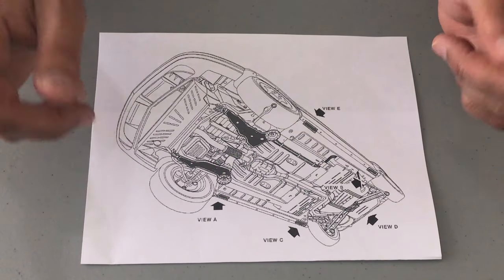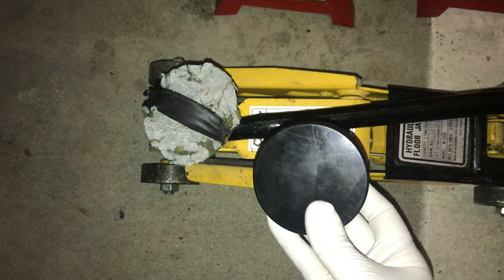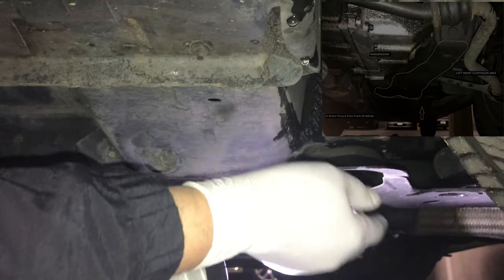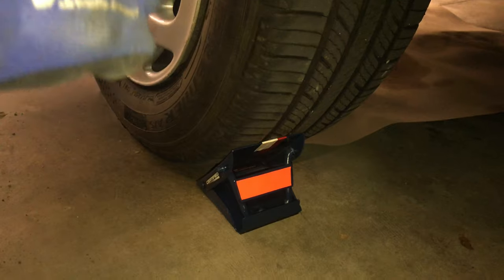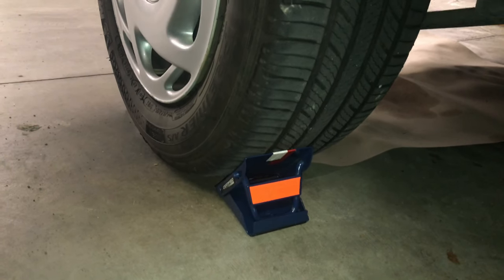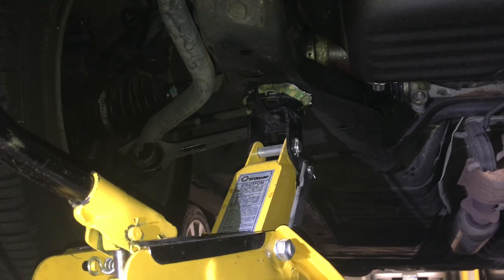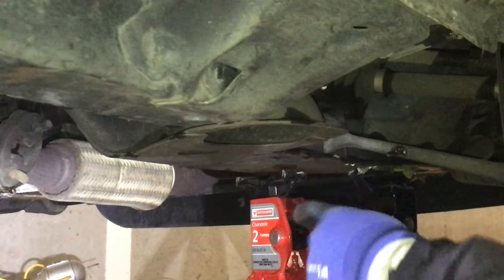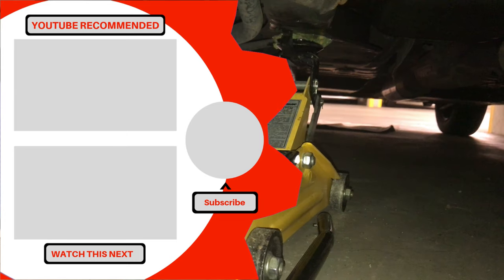𝗩𝗘𝗛𝗜𝗖𝗟𝗘 𝗥𝗘𝗣𝗔𝗜𝗥: 𝟮𝟬𝟬𝟬 𝗦𝗮𝘁𝘂𝗿𝗻 𝗦𝗟𝟮 𝗟𝗶𝗳𝘁𝗶𝗻𝗴 𝗮𝗻𝗱 𝗣𝗹𝗮𝗰𝗲𝗺𝗲𝗻𝘁 𝗼𝗳 𝗝𝗮𝗰𝗸 𝘀𝘁𝗮𝗻𝗱𝘀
𝗛𝗼𝘄 𝘁𝗼 𝘀𝗮𝗳𝗲𝗹𝘆 𝗮𝗻𝗱 𝗽𝗿𝗼𝗽𝗲𝗿𝗹𝘆 𝗹𝗶𝗳𝘁 𝘆𝗼𝘂𝗿 𝗦𝗮𝘁𝘂𝗿𝗻 𝗦𝗟𝟮 𝗮𝗻𝗱 𝗽𝗹𝗮𝗰𝗲 𝗷𝗮𝗰𝗸 𝘀𝘁𝗮𝗻𝗱𝘀 underneath the manufacturer recommended lift areas.

Tools / Items Needed:
1. Gloves
2. Properly rated jack stands
3. Floor Jack
4. Rubberized/cushioned pad for floor jack contact point
5. Flashlight / light source
6. Information about lift points for your vehicle

𝗵𝘁𝘁𝗽𝘀://𝘄𝘄𝘄.𝘆𝗼𝘂𝘁𝘂𝗯𝗲.𝗰𝗼𝗺/𝗰/𝗛𝗔𝗡𝗗𝗬𝗗𝗔𝗡𝗗𝗬𝗛𝗨𝗦𝗕𝗔𝗡𝗗

Please seek professional assistance or a professional repair manual for your specific vehicle if you are not experienced or uncertain about how to proceed. I am NOT responsible for any problems that you might incur by watching or following this video and you follow at your own risk**